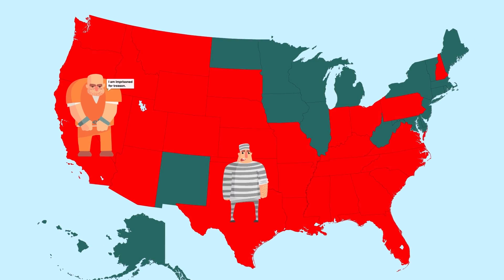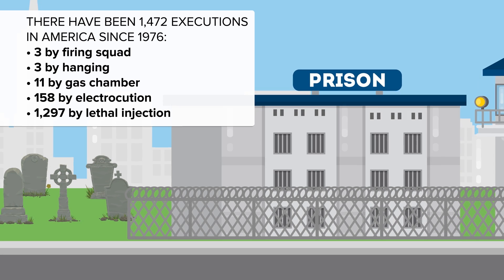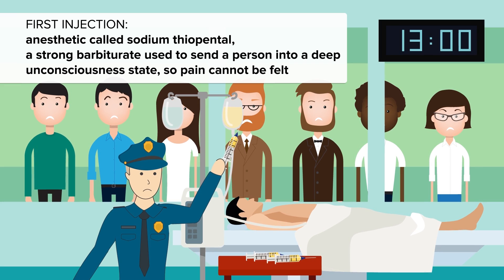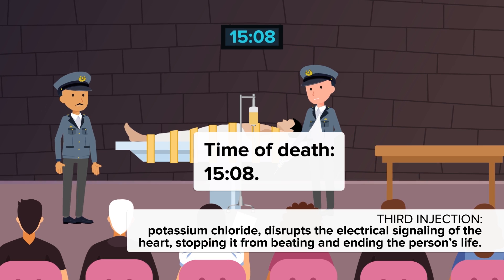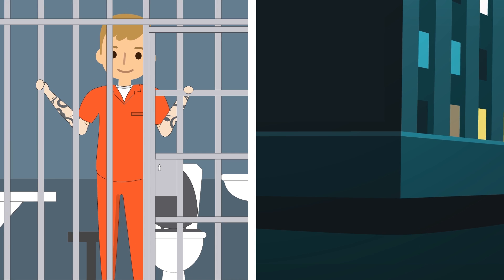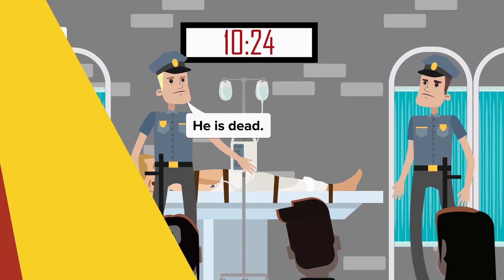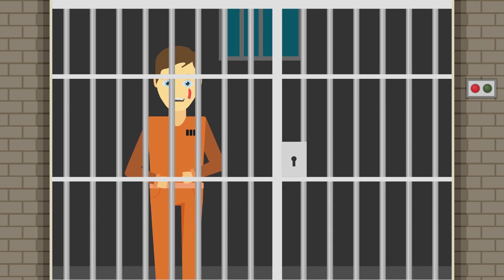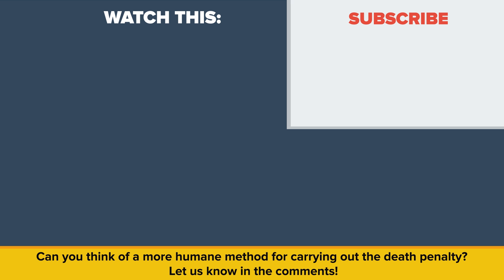How Does Lethal Injection Work? What Happens If It Fails?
Why do we still use lethal injection? How does the lethal injection actually work?